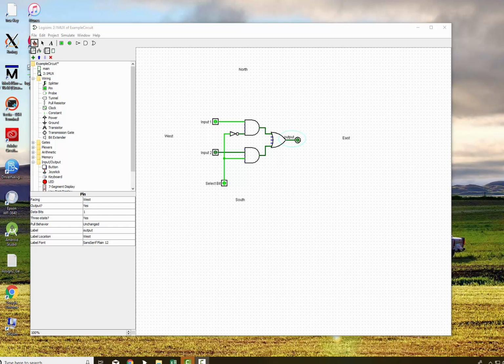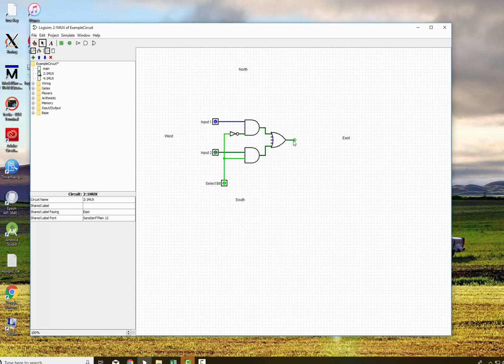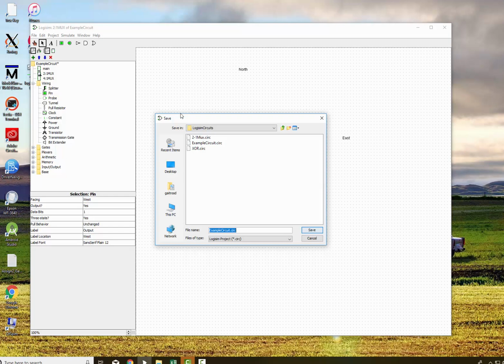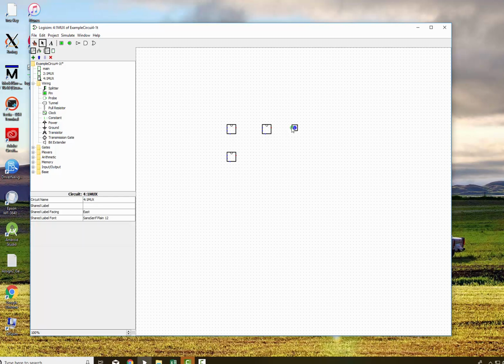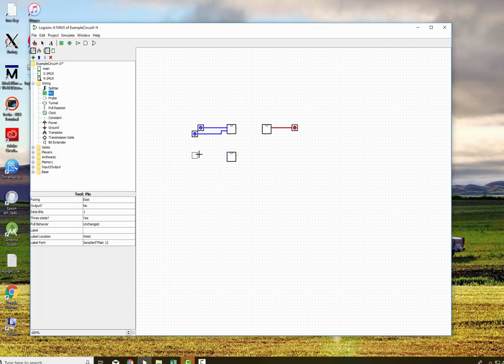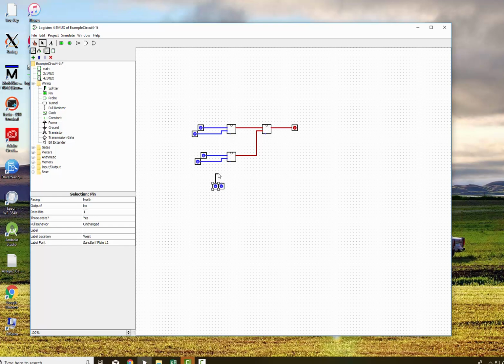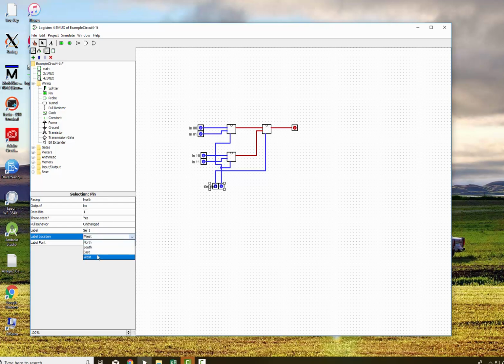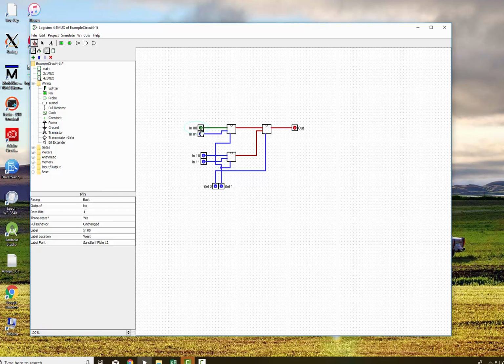Logisim Using SubCircuits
A short example on how to use subcircuits you have created in Logisim.